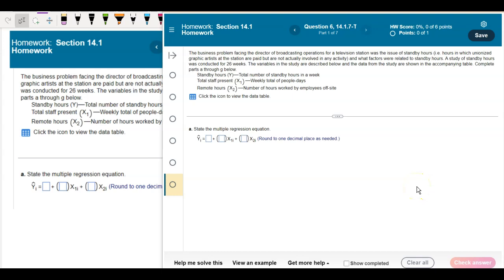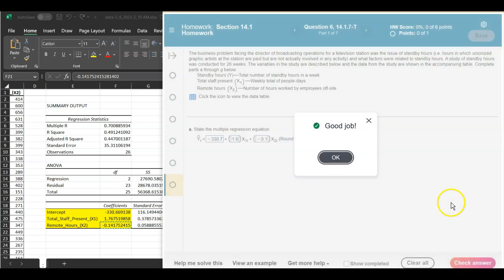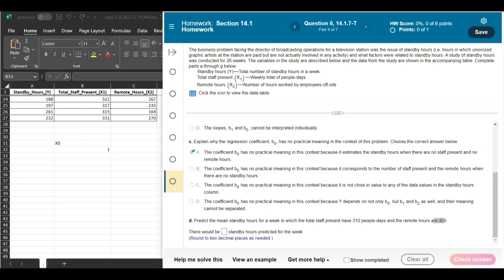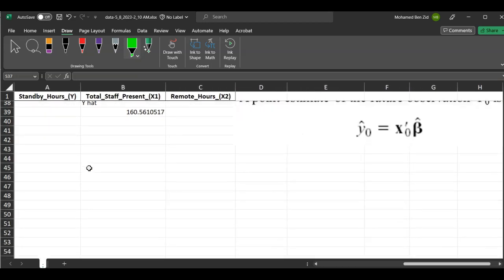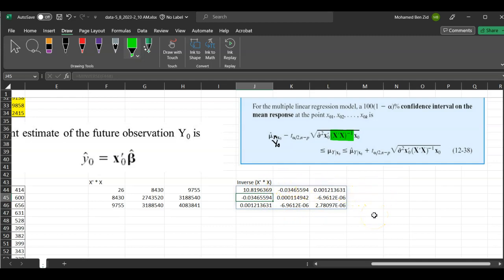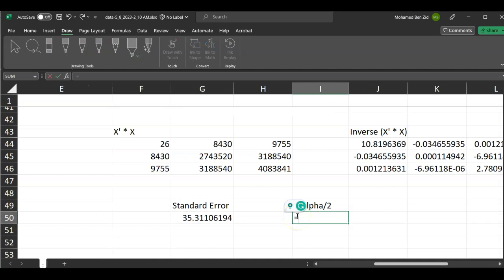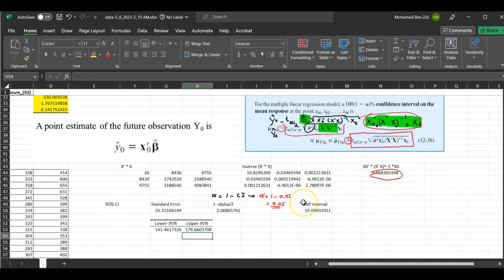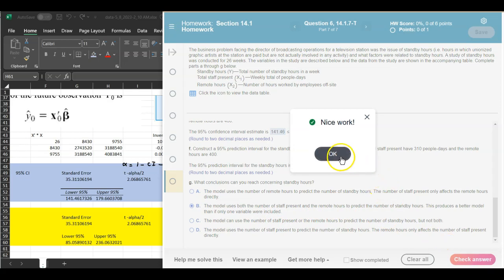Multiple Linear Regression, Confidence Interval, Prediction Interval (Using MS. Excel)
The business problem facing the director of broadcasting operations for a television station was the issue of standby hours​ (i.e. hours in which unionized graphic artists at the station are paid but are not actually involved in any​ activity) and what factors were related to standby hours. A study of standby hours was conducted for 26 weeks. The variables in the study are described below and the data from the study are shown in the accompanying table. Complete parts a through g below.
Standby hours (Y) - Total number of standby hours in a week
Total staff present (X1) - Weekly total of​ people-days
Remote hours Number of hours (X2) -  worked by employees​ off-site                                               e. Construct a​ 95% confidence interval estimate for the mean standby hours for weeks in which the total staff present have 310​ people-days and the remote hours are 400.                                            f. Construct a​ 95% prediction interval for the standby hours for a single week in which the total staff present have 310​ people-days and the remote hours are 400.